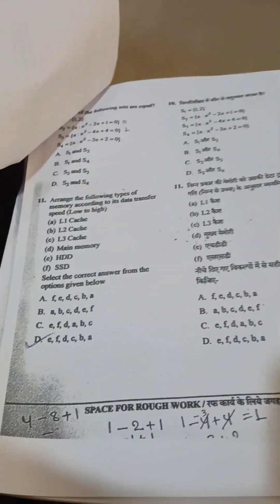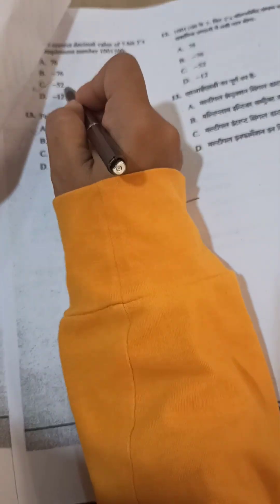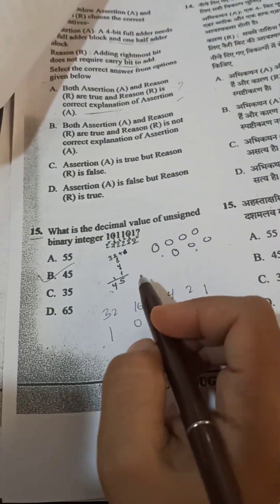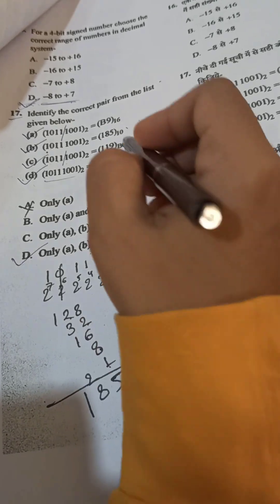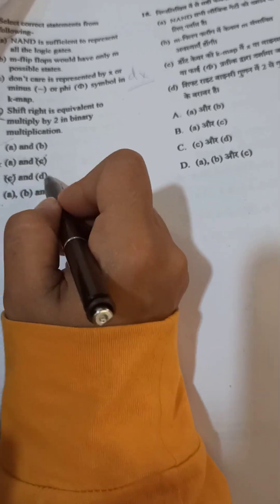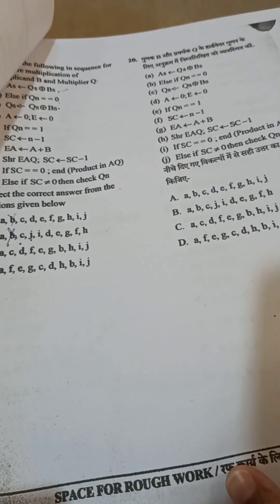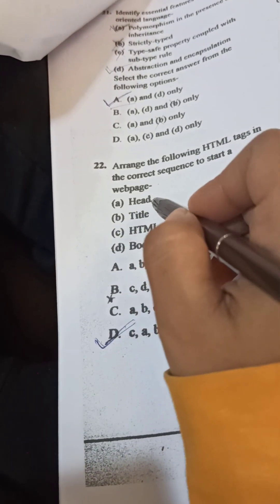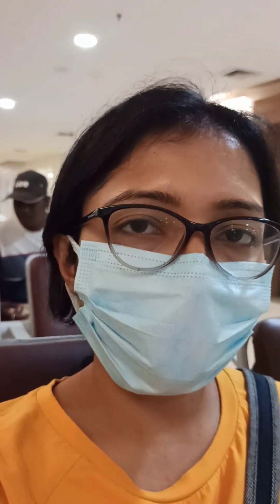CG SET 2024 Answer Key-Computer Science -Part 1 | Chhattisgarh SET 2024 Answer Key